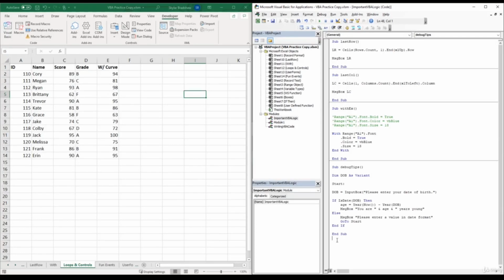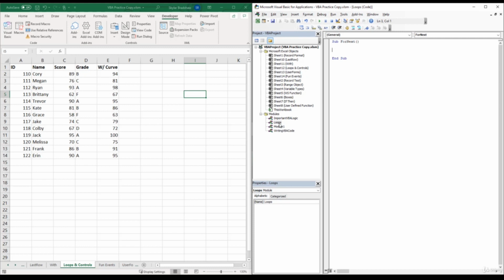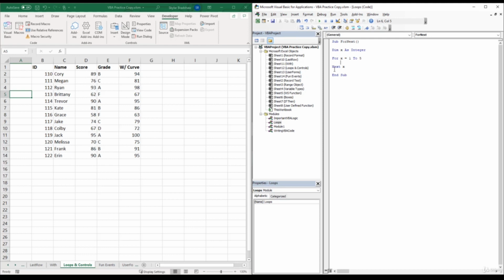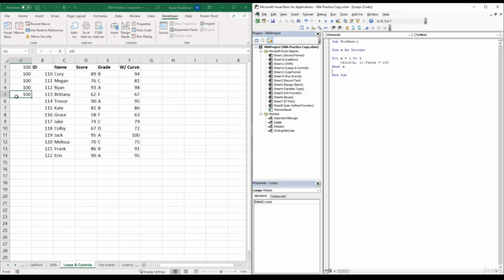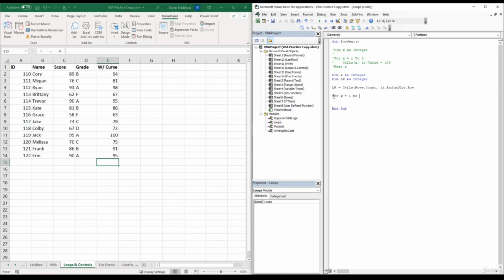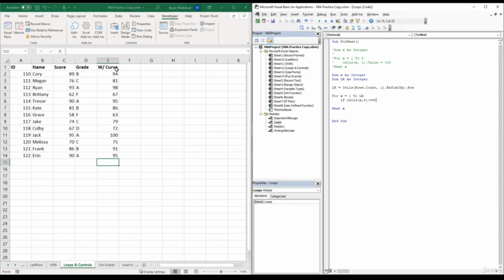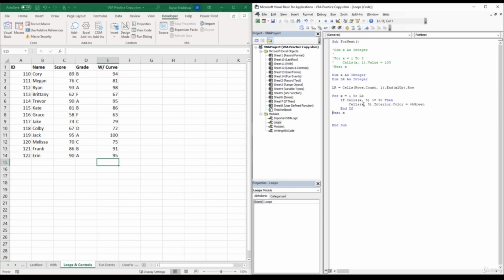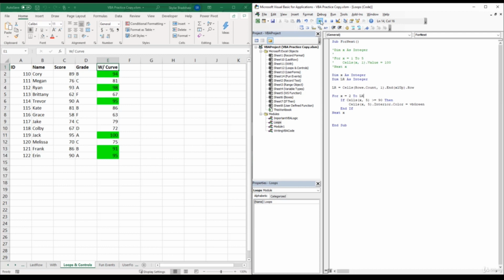1. For Next Loop